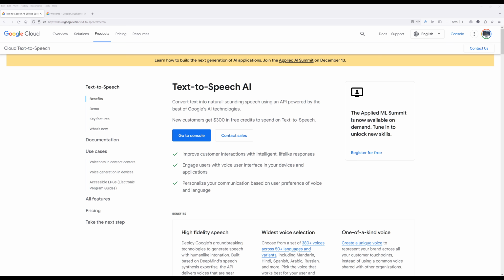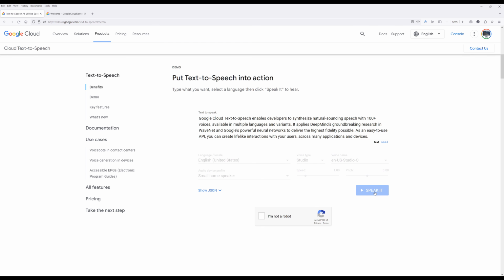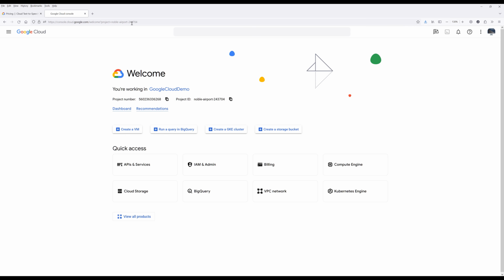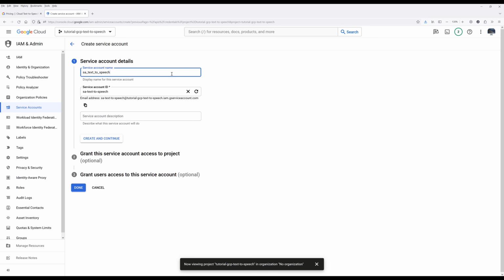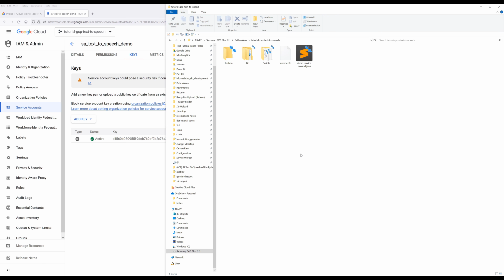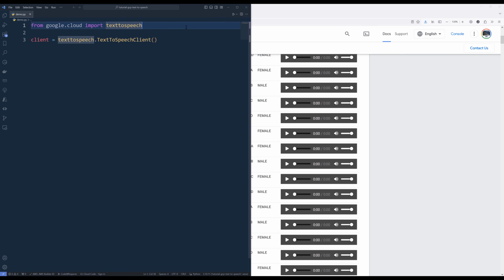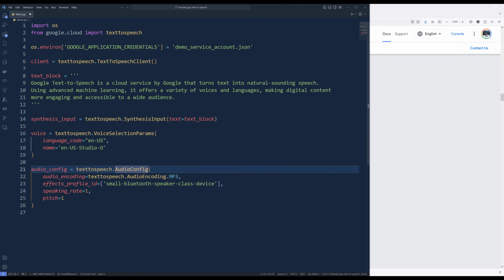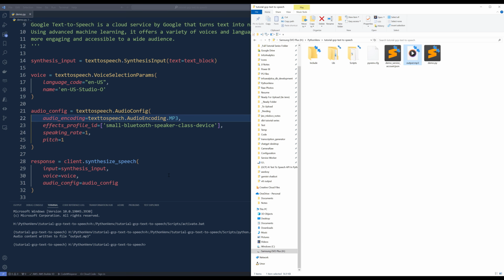Convert Text To Real Human Speech With Google Cloud Text-To-Speech API In Python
Google Text-to-Speech is a cloud service by Google that turns text into natural-sounding speech. Using advanced machine learning, it offers a variety of voices and languages, making digital content more engaging and accessible to a wide audience. In this tutorial, we are going to learn how to get started with Google Cloud Text To Speech API in Python.

00:00 - Intro & Demo
02:44 - Pricing
03:56 - Create a Google Cloud project (optional)
05:05 - Enable GCP Text-To-Speech API
05:35 - Create a service account
08:25 - Text-To-Speech Python script development